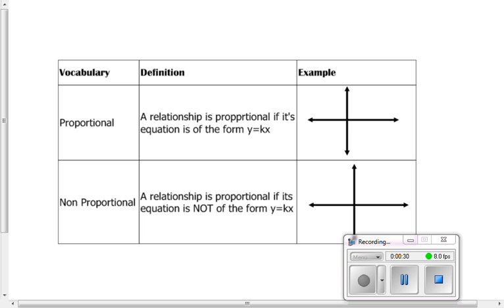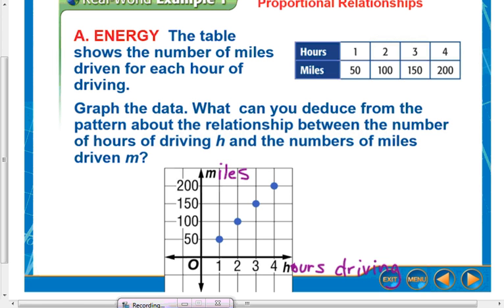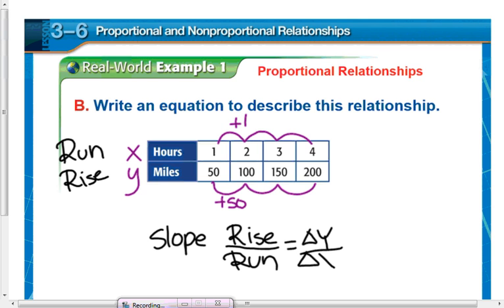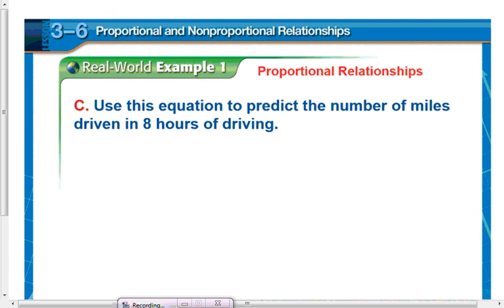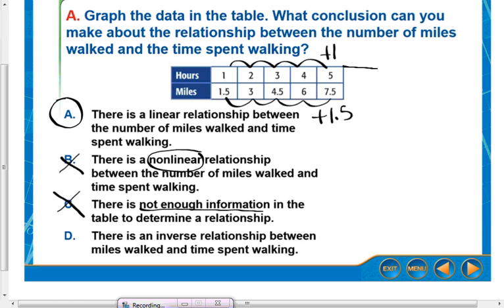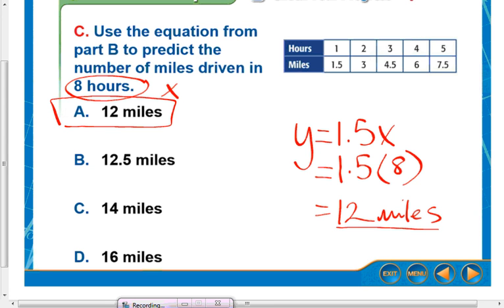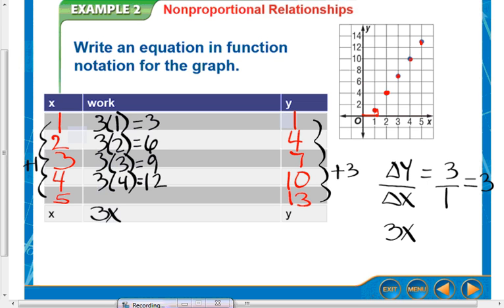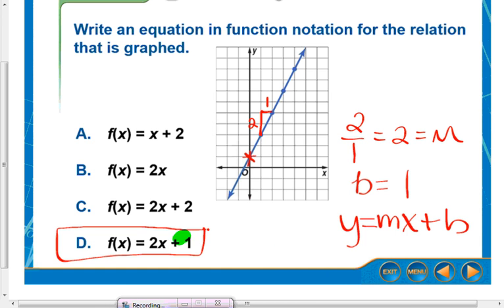3 6 Lecture Proportional and Nonproportional Relationships